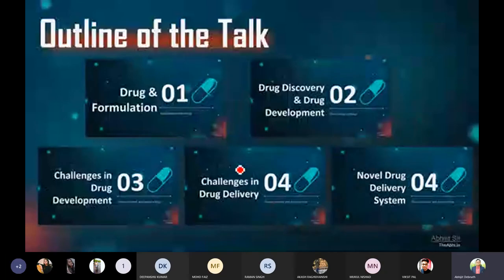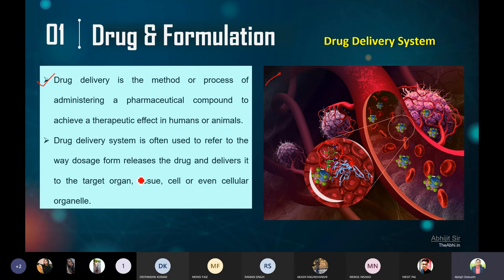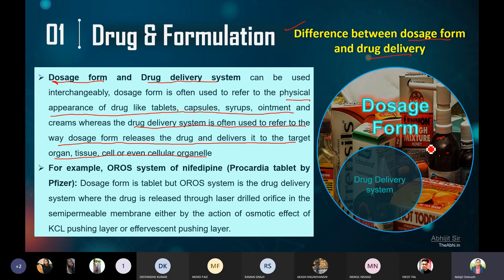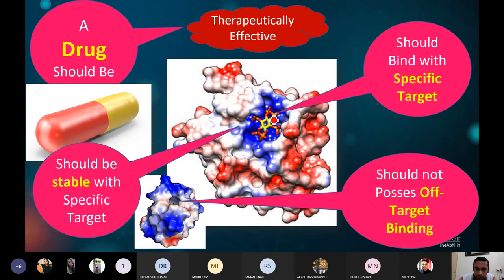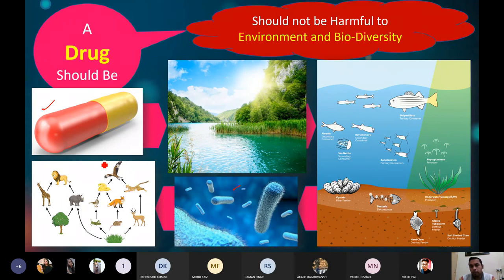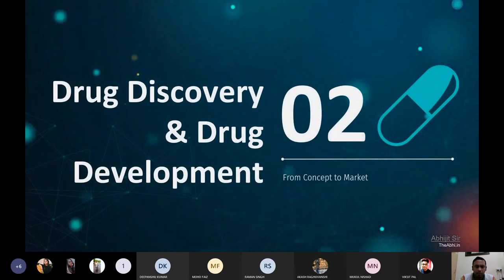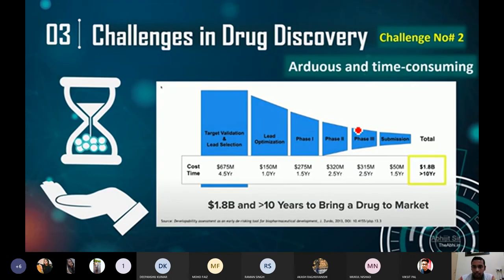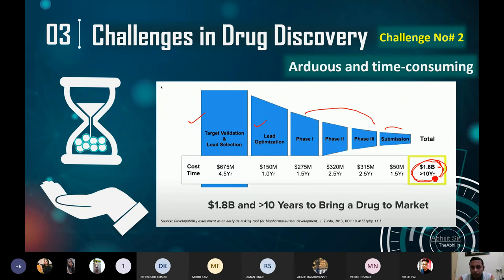Introduction to NDDS (Part 1 of 2)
Introduction to Novel Drug Delivery System (Part 1 of 2)
What is Drug?
Drug Discovery and Drug Development
Challenges in Drug Discovery & Drug Development
Novel Drug Delivery Systems
Conventional vs Novel Drug Delivery Systems
Various Novel Drug Delivery Systems